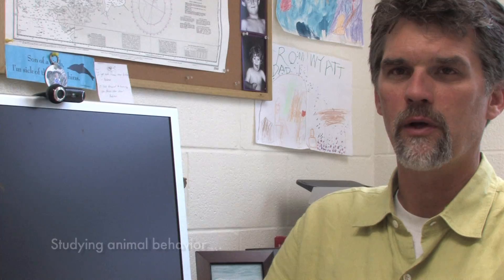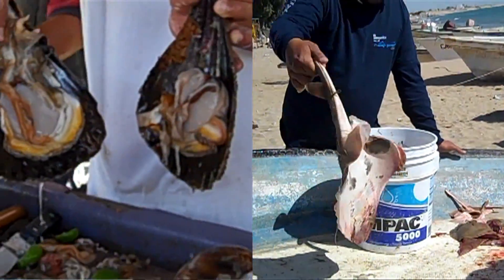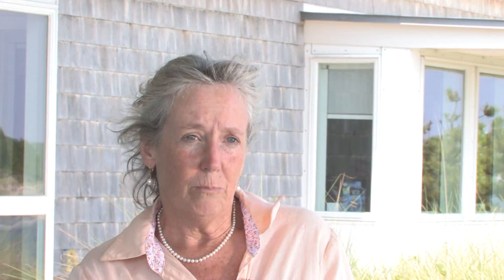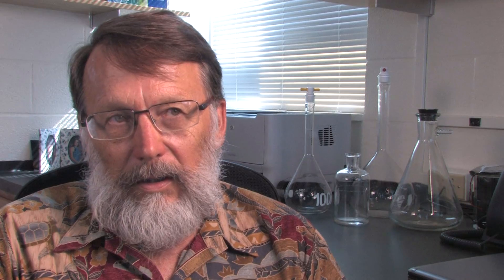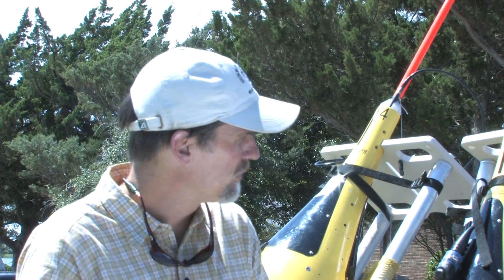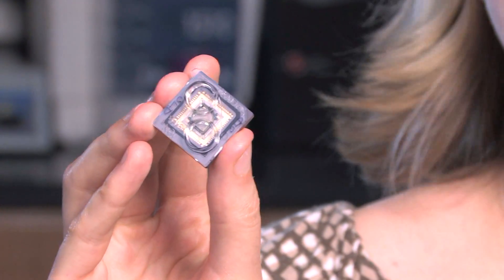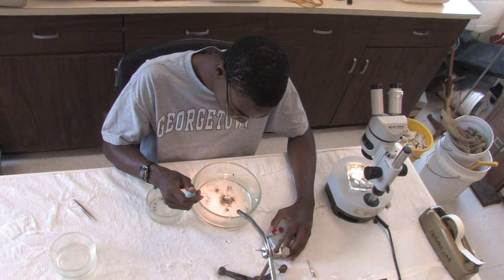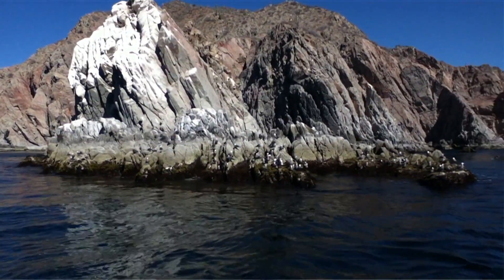Duke Marine Lab: Studying Science and Sustainability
"Most of the surface of the planet Earth is ocean," says Marine Lab director Cindy Van Dover. "And if we don't understand how the ocean works and how the animal organisms in the ocean work, the processes, the dynamics, we'll miss most of how the planet works, and so ... understanding marine science is crucial."

Marine science and sustainability are what the Marine Lab is all about.

From giant sea creatures like humpback whales to dolphins and small turtles, from the genetic links between different populations of a single species to the tiniest but most abundant life forms on earth (bacteria), from the interconnectedness of the endangered whooping crane and the blue crab to the interconnectedness of human populations seeking sustainable solutions to safeguard our precious natural resources, the Marine Lab strives to understand our world -- and that place that holds so much mystery, the deep blue sea.

In this video, Van Dover and other faculty members talk about their work at the Marine Laboratory and how it all fits into a better understanding of the ocean ecosystem and its linkages to all of life.

The Marine Lab a campus of Duke University and a unit within the Nicholas School of the Environment. The lab's mission is education, research, and service to understand marine systems, including the human component, and to develop approaches for marine conservation and restoration.